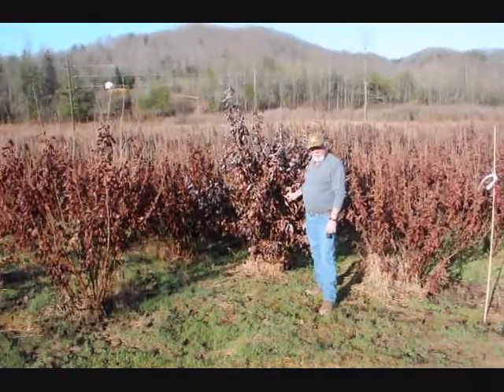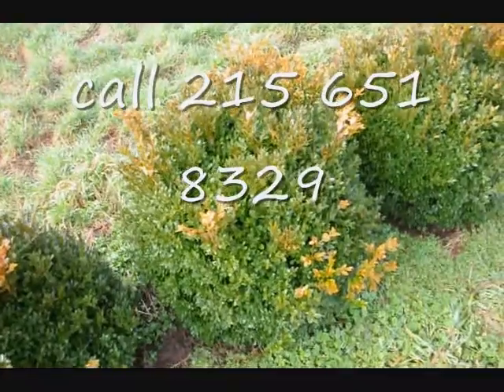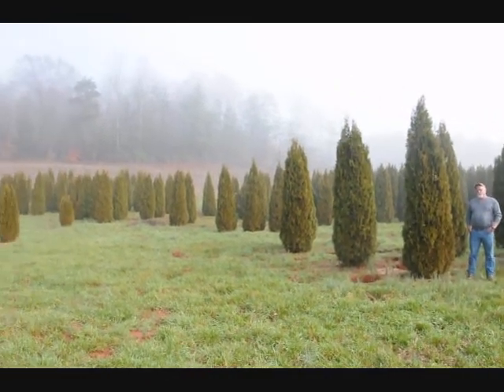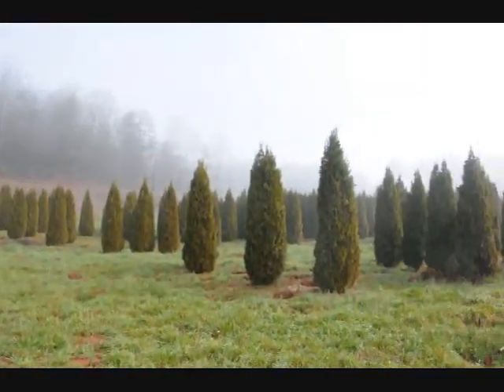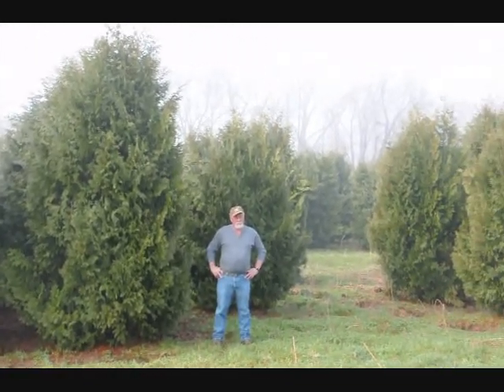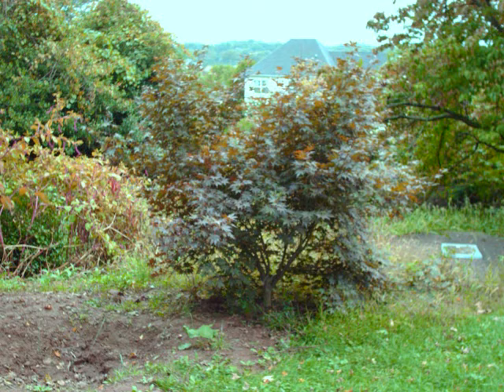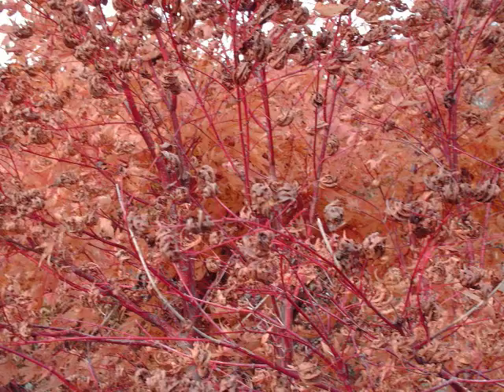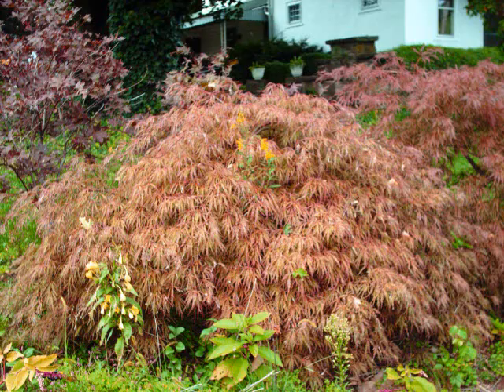Selling Direct Ornamental trees in Eastern USA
PLAOCC Platanus occidentalis sycamore
POPANG Populus angustifolia narrowleaf cottonwood
POPBALB Populus balsamifera subsp. balsamifera balsam poplar
POPBALT Populus balsamifera subsp. trichocarpa black cottonwood
POPDEL Populus deltoides eastern cottonwood
POPFRE Populus fremontii Fremont cottonwood
POPGRA Populus grandidentata bigtooth aspen
POPTRE Populus tremuloides quaking aspen
PROGLA Prosopis glandulosa honey mesquite
PROPUB Prosopis pubescens screwbean mesquite
PROVEL Prosopis velutina velvet mesquite
PRUAME Prunus americana American plum
PRUEMA Prunus emarginata bitter cherry
PRUFRE Prunus fremontii desert apricot
PRUILI Prunus ilicifolia hollyleaf cherry
PRUPEN Prunus pensylvanica pin cherry
PRUSER Prunus serotina black cherry
PRUVIR Prunus virginiana chokecherry
PSEMAC Pseudotsuga macrocarpa bigcone Douglas-fir
PSEMENG Pseudotsuga menziesii var. glauca Rocky Mountain Douglas-fir
PSEMENM Pseudotsuga menziesii var. menziesii coast Douglas-fir
PURMEXS Purshia mexicana var. stansburiana Stansbury cliffrose
QUEAGR Quercus agrifolia coast live oak
QUEALB Quercus alba white oak
QUEARI Quercus arizonica Arizona white oak
QUEBIC Quercus bicolor swamp white oak